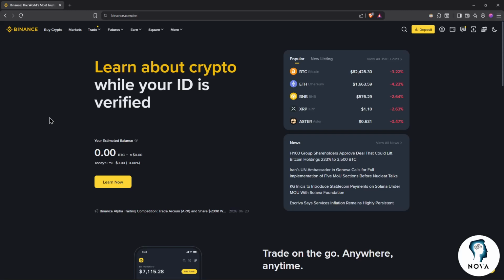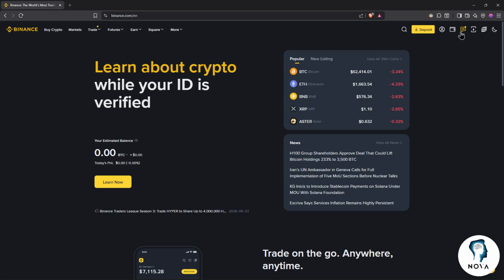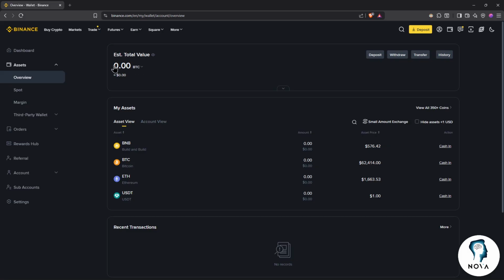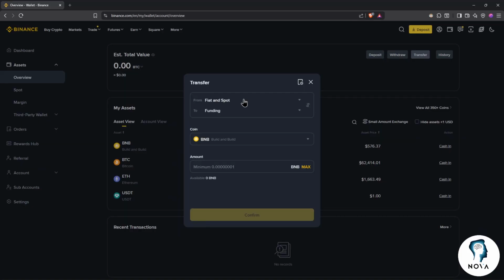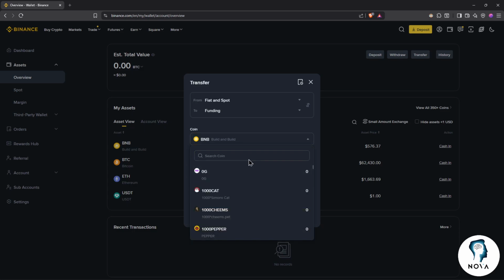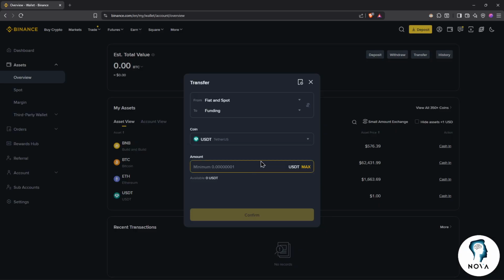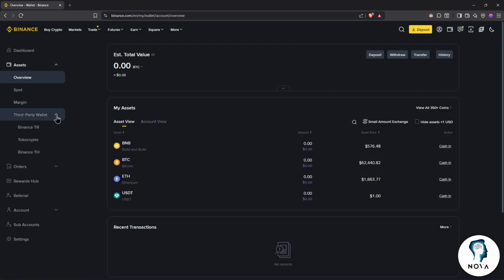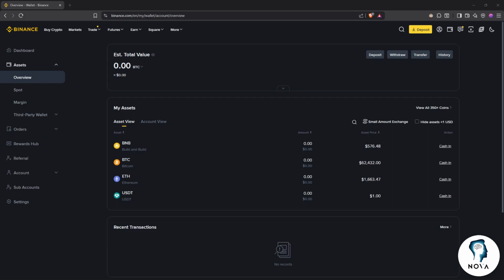How to Transfer from Wallet To Exchange in Binance - Step By Step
How to transfer from Wallet to Exchange in Binance and move your funds for trading quickly and securely. Learn how to transfer assets from your Binance Wallet to the Exchange, manage your account balances, and complete the transfer process successfully. This video also covers Binance wallet transfer issues, balance transfer errors, and fixes if your funds are not transferring from Wallet to Exchange properly.